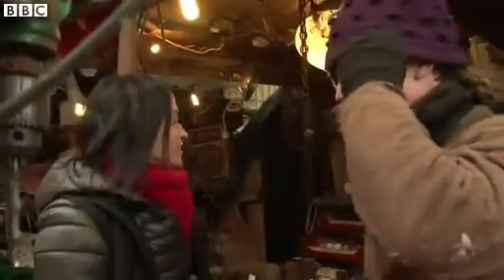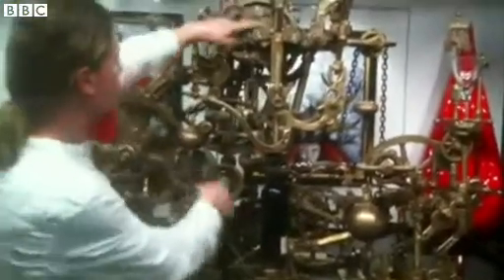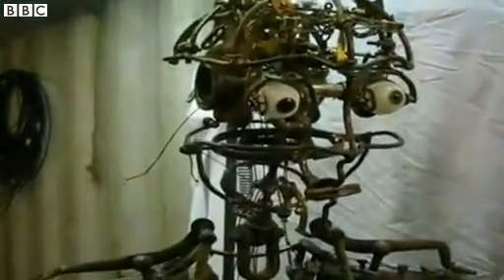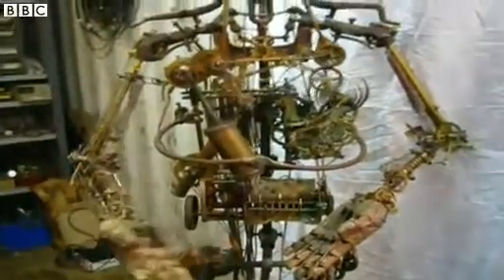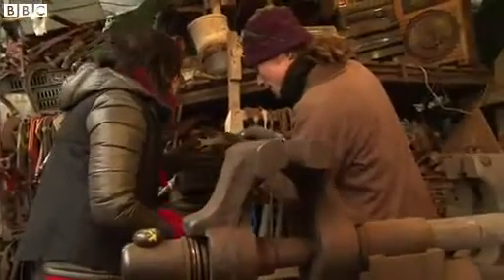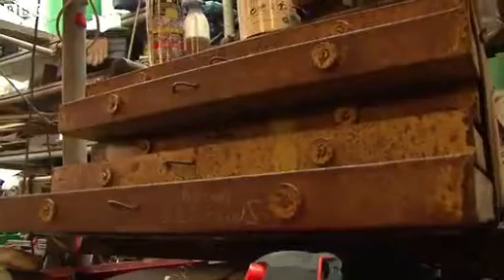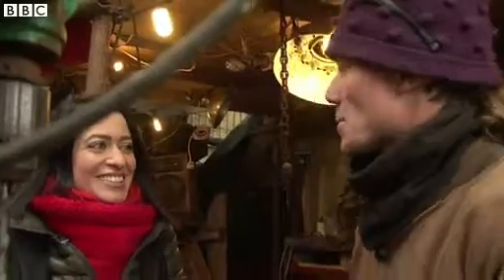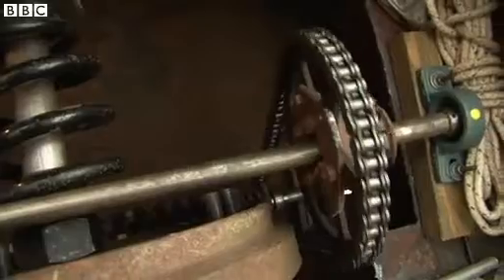Junkyard genius's crazy nutcracker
Rob Higgs is variously known as a mechanical automata specialist, a scrapyard contraption specialist, and a kinetic sculptor.

From the Cornish boatyard where he lives and works, he creates intricate contraptions to order, all built from metal scrap.

Recent commissions include mechanical humanoid robots for an art-house film, a submarine for a children's playground, and a huge corkscrew with hundreds of reclaimed moving parts for the Eden Project centre.

He gave the BBC's LJ Rich a tour of his workplace, and explained how his chosen way of life satisfies his compulsion for hands-on engineering.